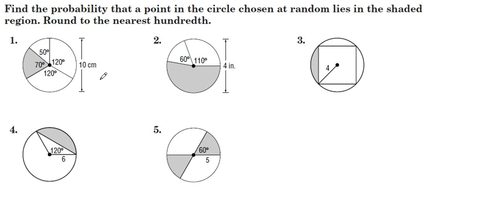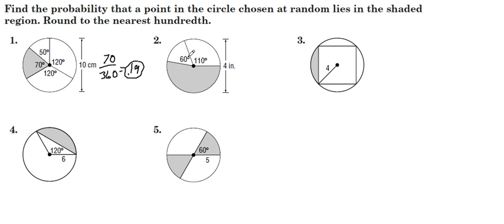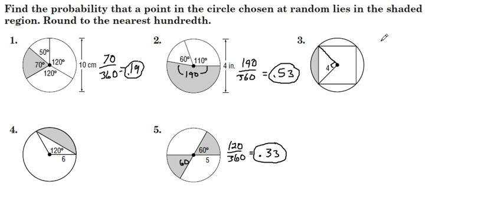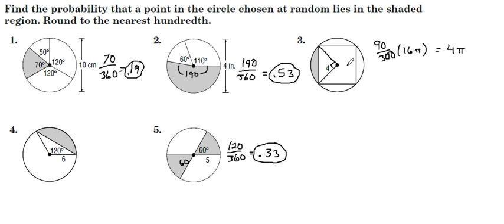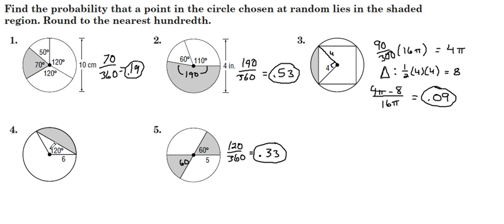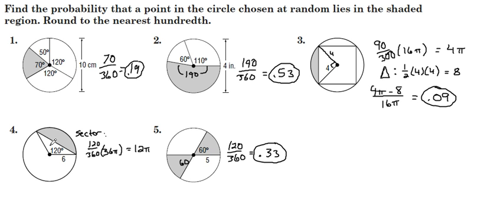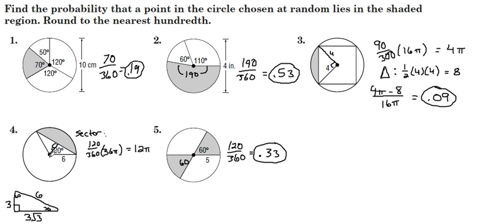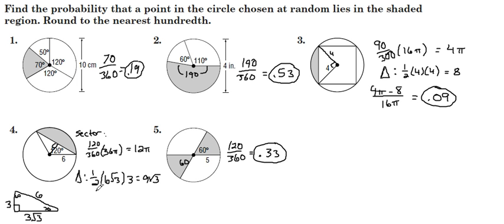Geometric Probability with Sectors & Segments of Circles